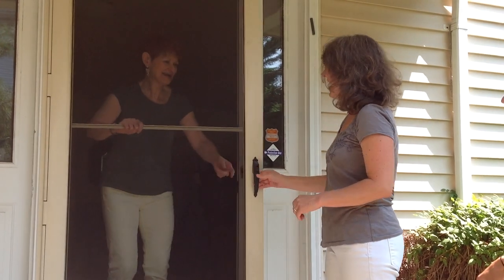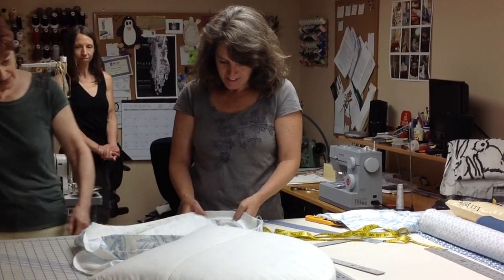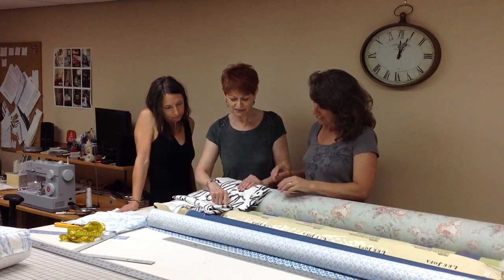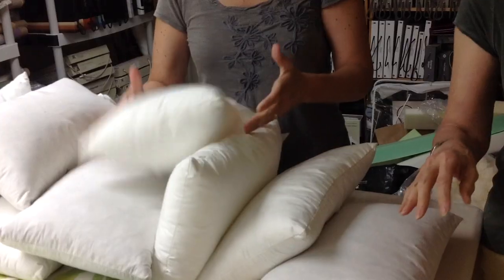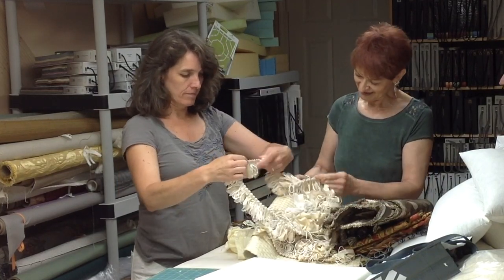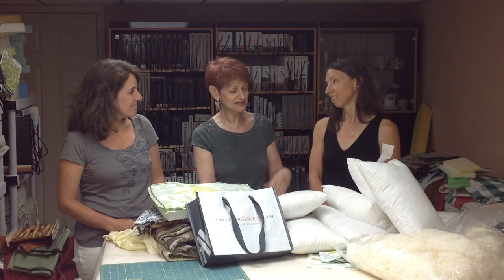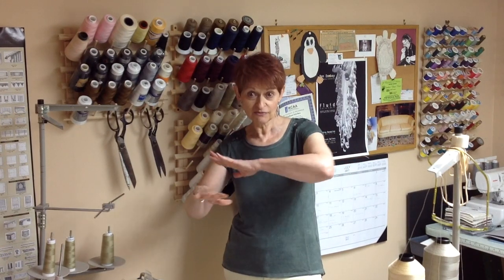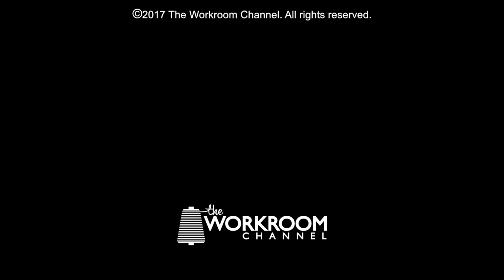REAL WORKROOMS -- Fran Fox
Fran Fox, owner of Windham Stitches, fabricates beautiful soft home furnishings with a specialization in slipcovers. Join Jeanelle and Kelly as they tour Fran's home-based workroom in Princeton, NJ. Get a peek at Fran's beautiful work as she shares some useful workroom tips.